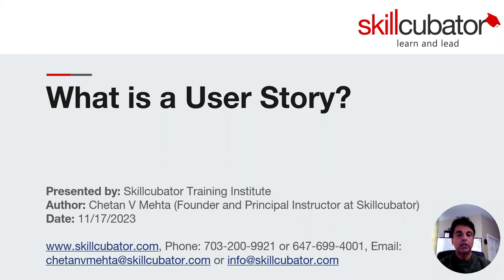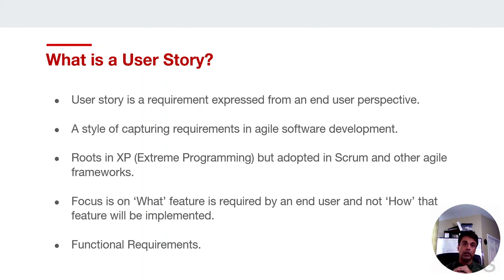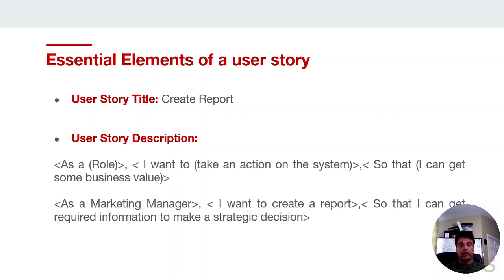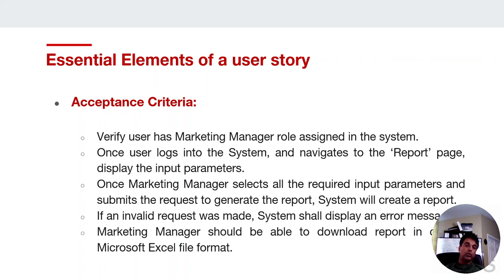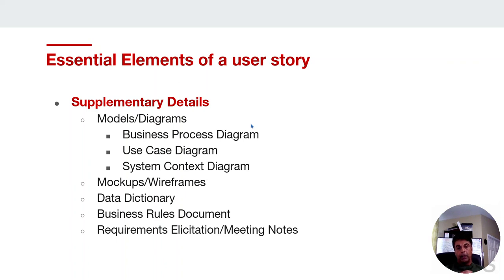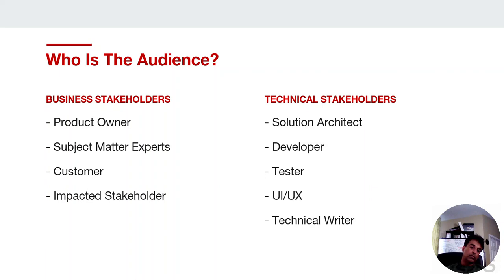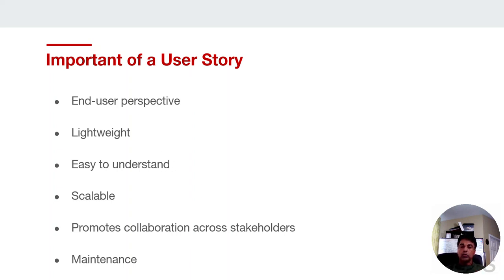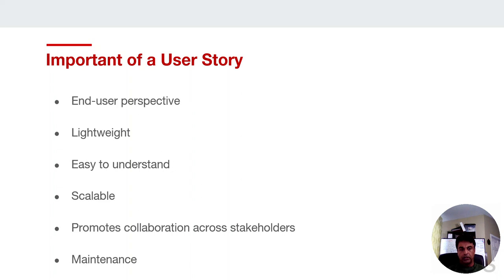What is a User Story (Agile)?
This is a short video on User Story, which gives a high-level overview on:
- What is a user story?
- Essential elements of a user story?
- Who is the audience of a user story?
- Importance of a user story.

Thanks & Regards,

We offer training and placement programs in business analysis and many more. Besides Business Analysis, we also offer training and placement services in:
- Quality Assurance
- Project Management
- Data Analysis/Analytics
- Robotics Process Automation (RPA)
- Agile (Scrum Master/Product Owner Certifications)

PREREQUISITES
None.